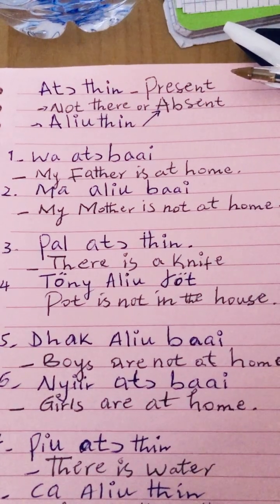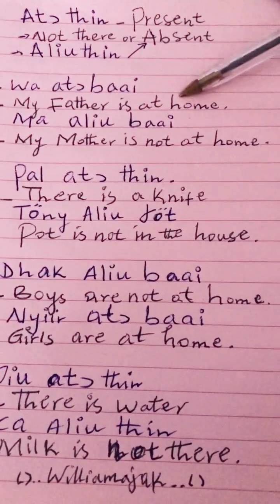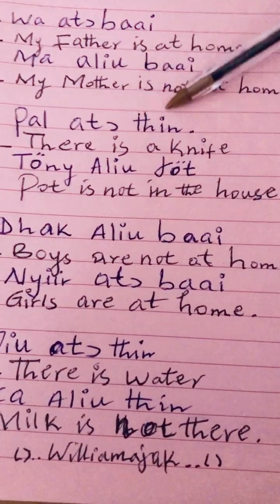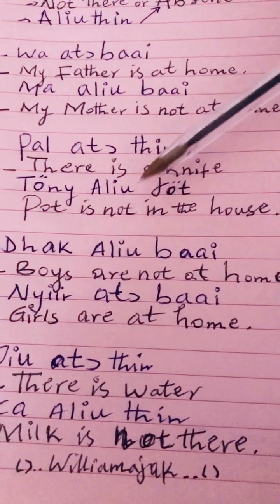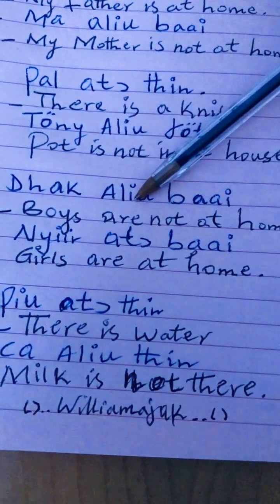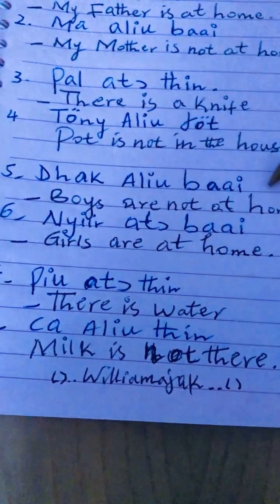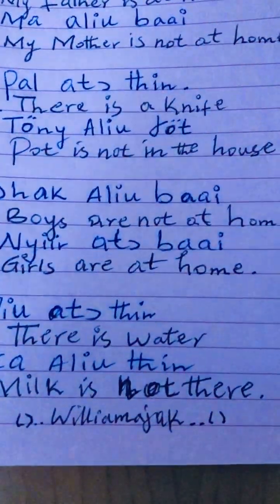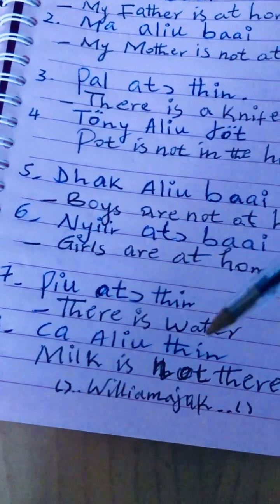Short phrases in Dinka/English translation